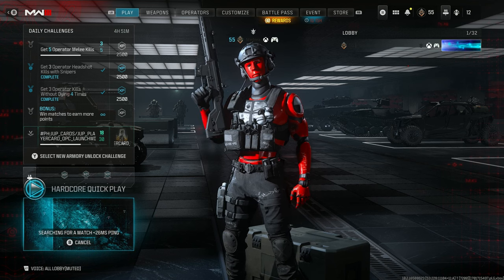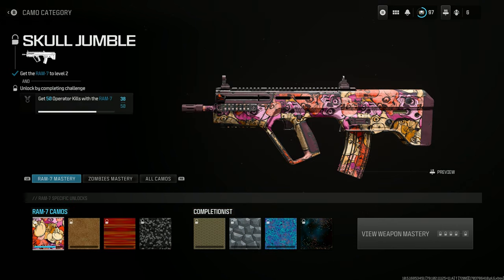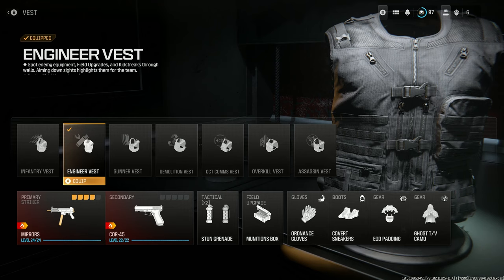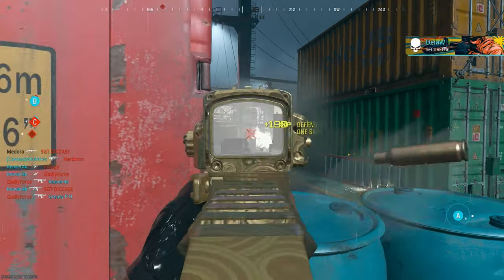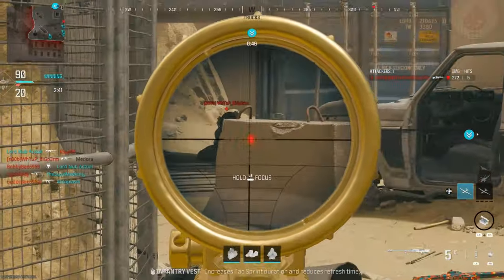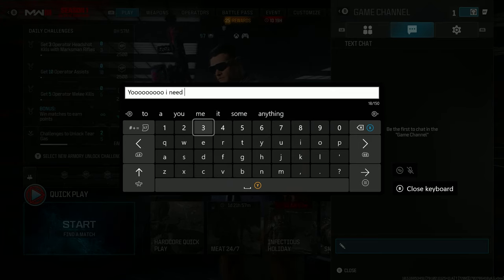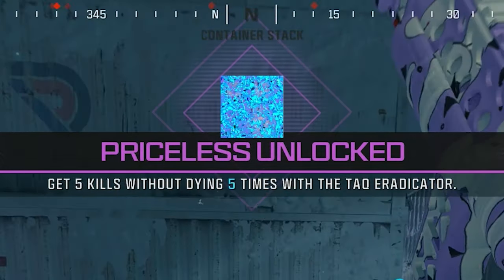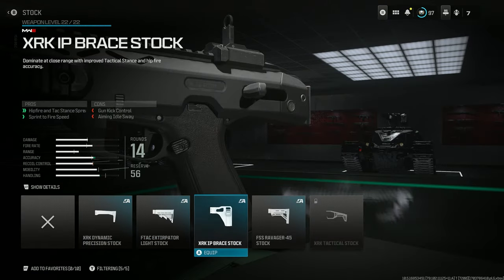this is THE GUIDE to unlock Interstellar in 2 days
So you want to know how to get interstellar camo in mw3, well here how You can unlock Interstellar camo in 2 days. THIS is a Guide to UNLOCK INTERSTELLAR CAMO for dummies. Just wanted to give a guide on how to do the more difficult challenges on this camo grind that could help you guys out the same way they helped me out.

Let me know down in the comments if you enjoyed and Thank You in advance - xr

Timecode
0:00 - intro
0:54 - the BASICS
1:37 - BIGGEST TIP (pause)
2:36 - What exactly i will be explaining
3:07 - AFFECTED by Tactical Challenge
4:10 - Kills with one Magazine
4:44 - Kills while Strafing/Moving
5:19 - Penetration/Wallbang Spots
6:45 - RGL 80 Destroy 25 Equipment Challenge
7:17 - Gutter knife Revenge Kills
7:38 - Kills without Dying 3 & 5 times
8:32 - How long it took me & Final stats
9:14 - My thoughts on the Interstellar camo grind
10:37 - Outro